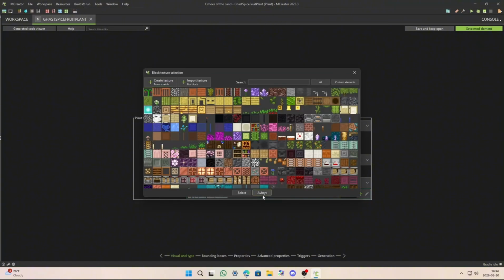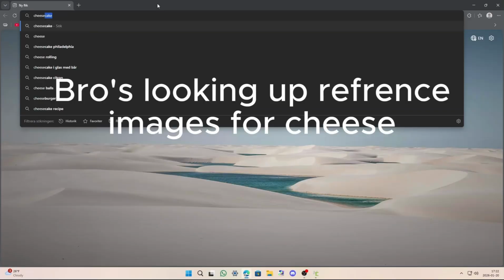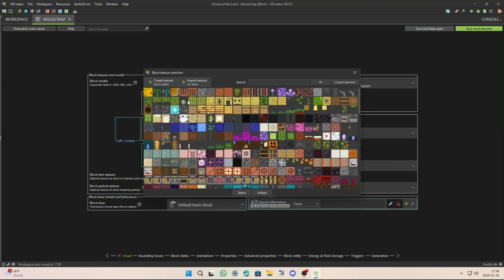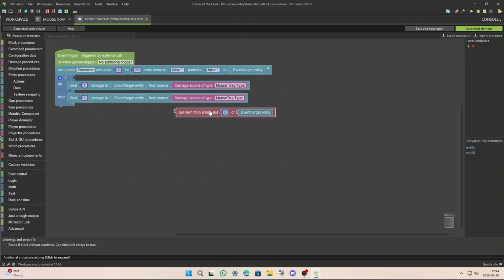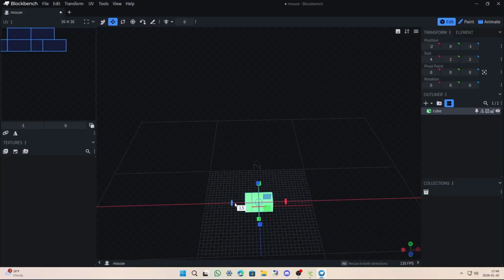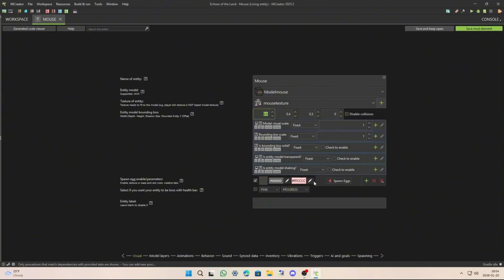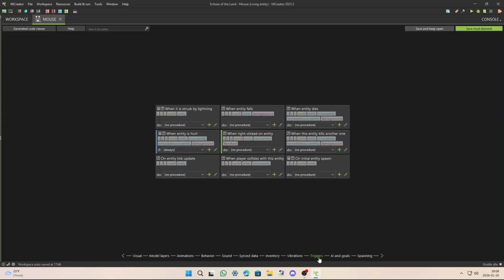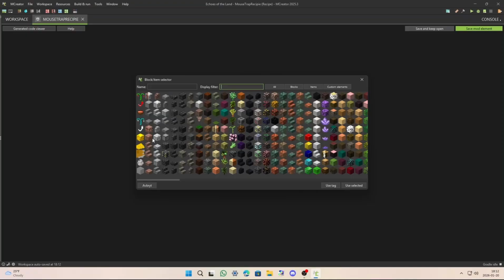Minecraft Modmaking Guide/Devlog 2: Mice, Soup and Cheese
If you think mcreator sucks, think again. Many great mods like The Man From the Fog, Terramity, The Deep Void, Armageddon, Foolish, Roaring and Bosses 'Rise.